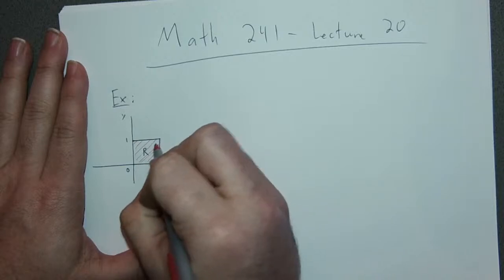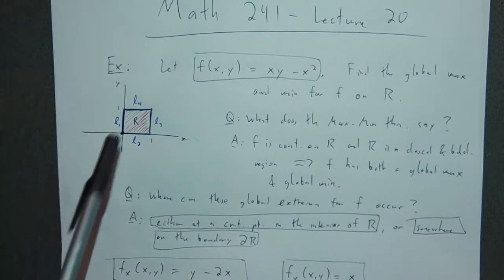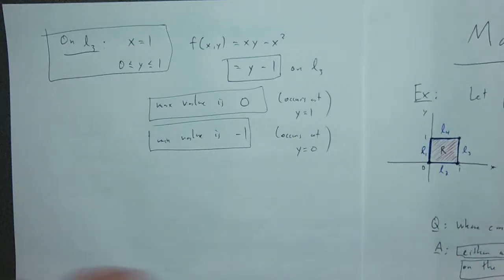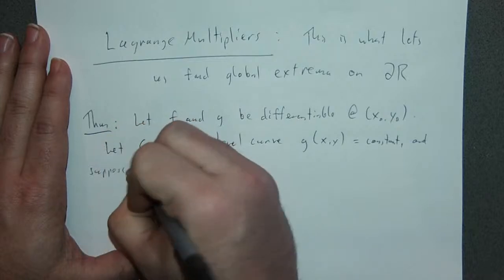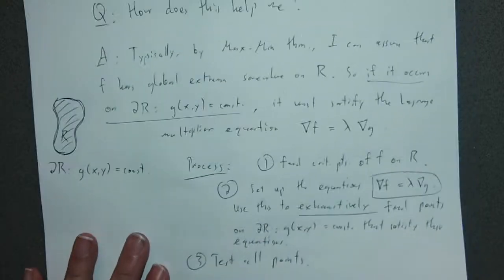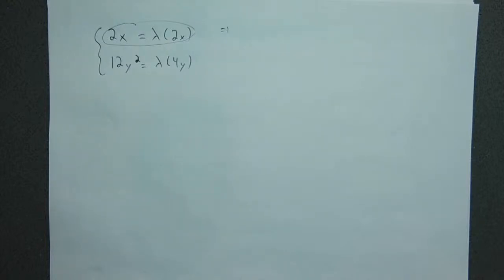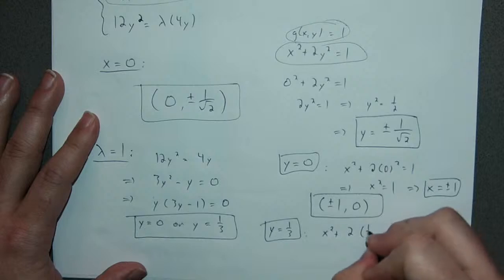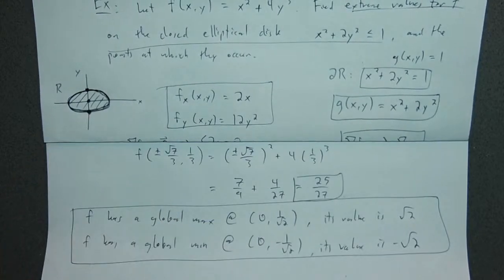Math 241 - Lecture 20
Lagrange multipliers I